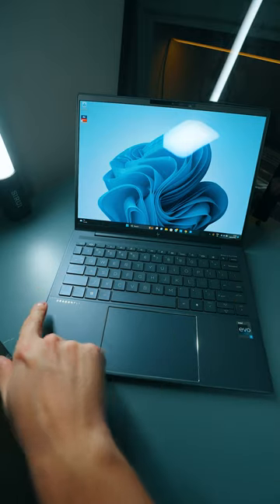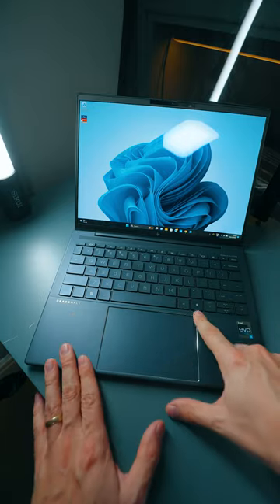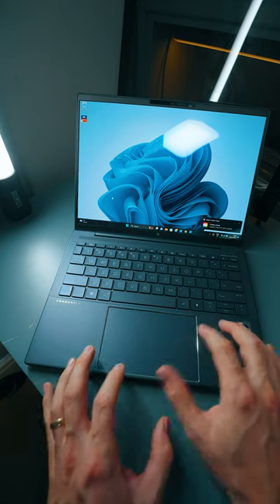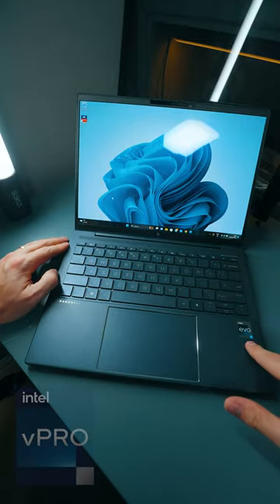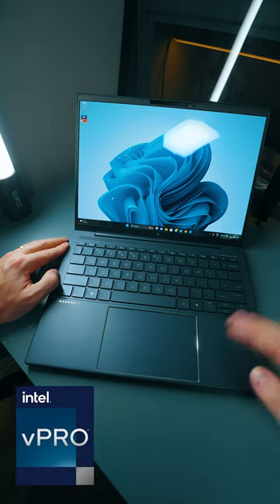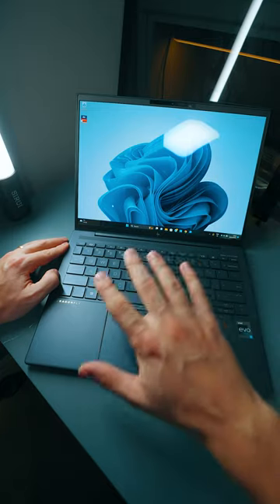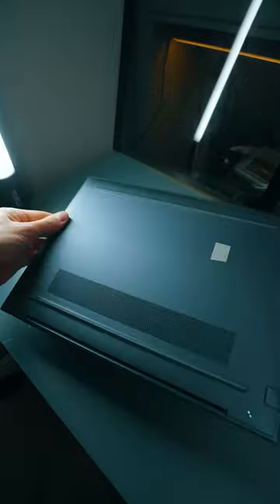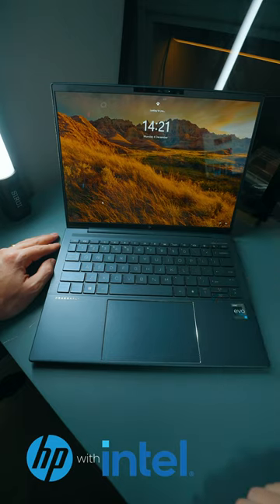My Favourite Features of HP Dragonfly G4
Check out the full video on the channel!

OTHER:
- Favourite camera Monitor w LUT
- Music Licences:

0:00 Intro